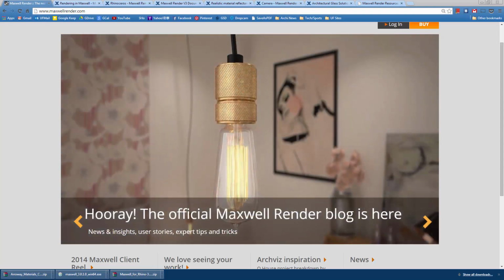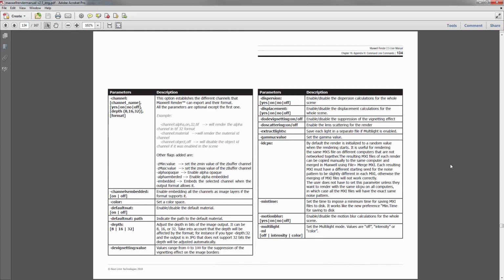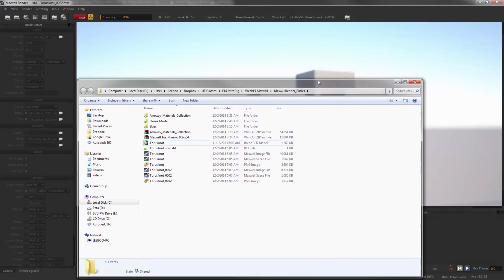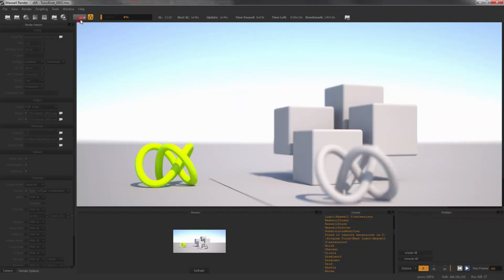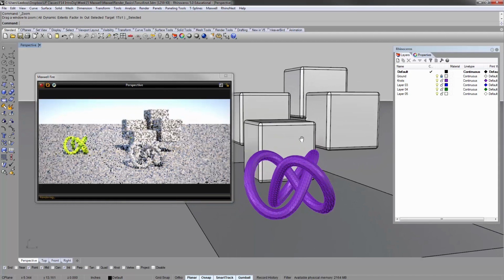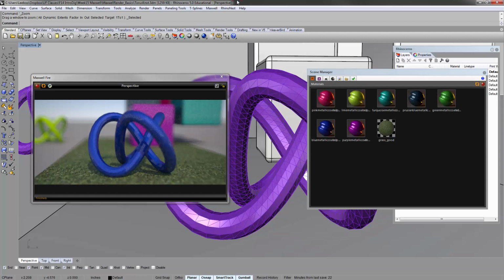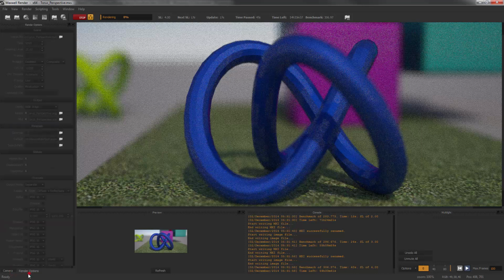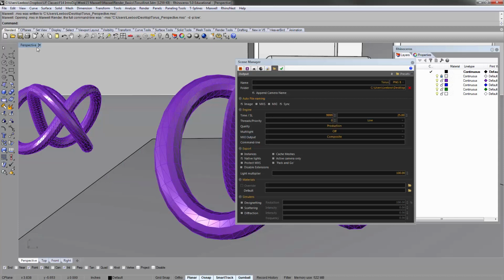Maxwell Render Basics Part01: Basic Overview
MXI, MXS File type
Resuming a rendering using MXI files
Maxwell Fire
Sample Level Settings (Main and Fire), Threads/Priority
Output Settings